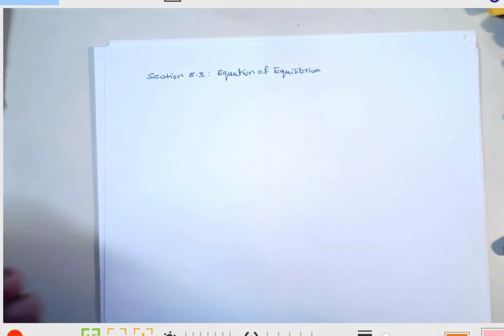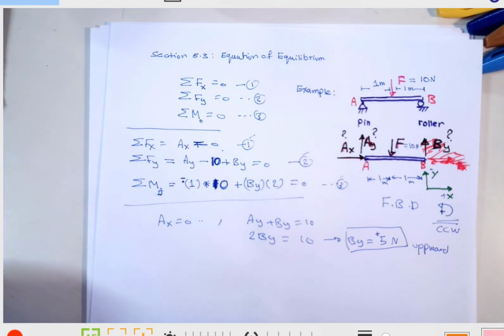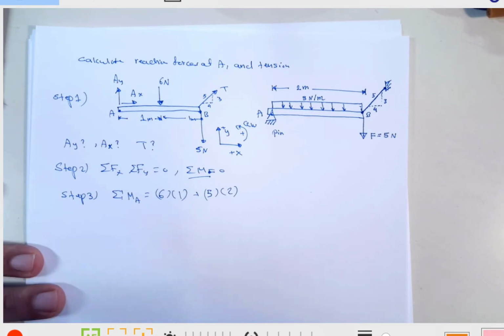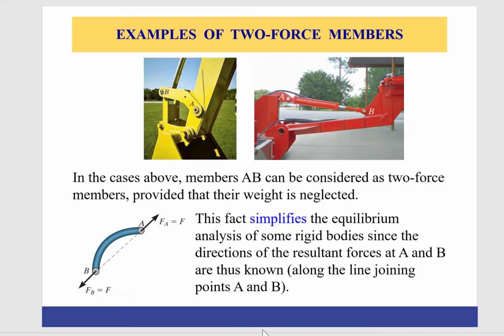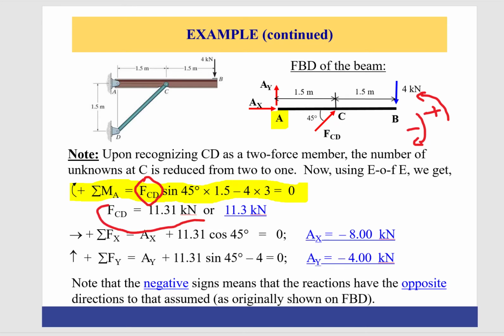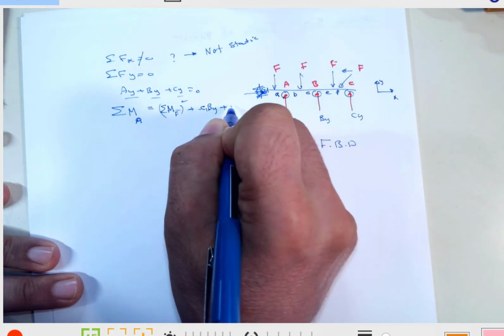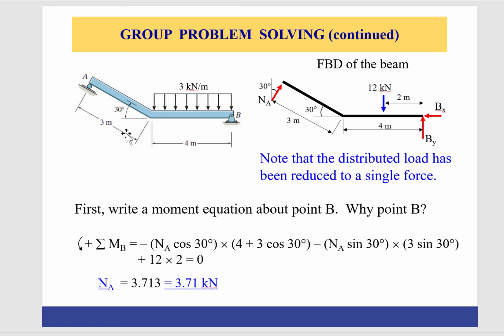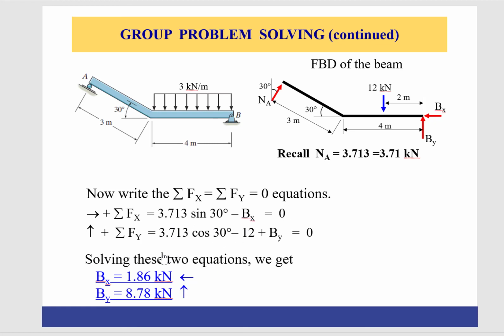lecture14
5.3 and 5.4